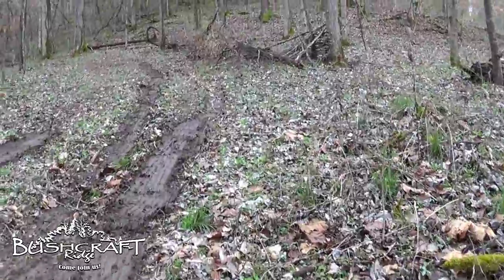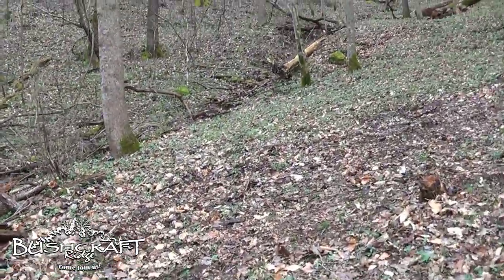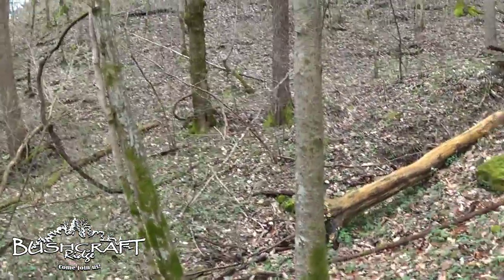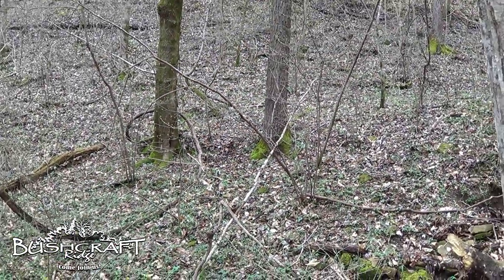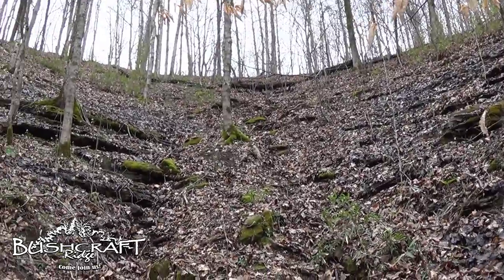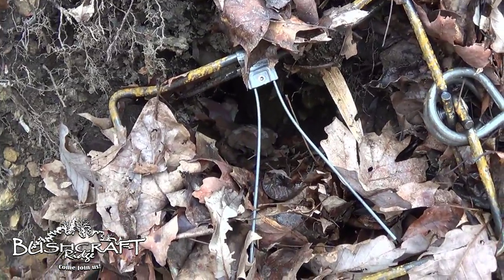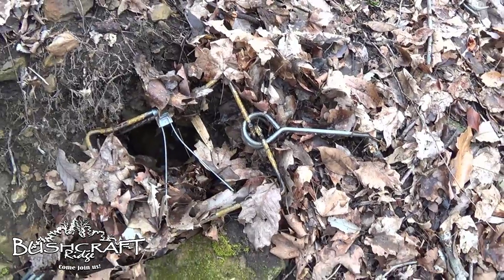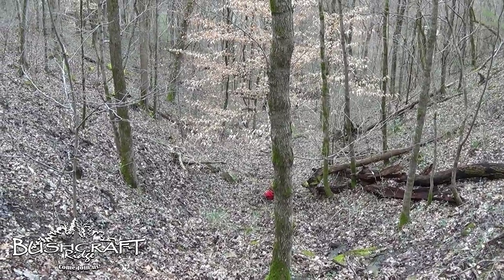Checking Our Traps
M 4-year-old wanted to check our traps first thing this morning.

Duke #330 Body Trap (conibear)
Duke #3 Offset Foot Hold Trap
Duke Live Trap